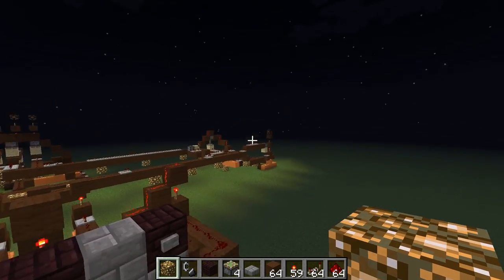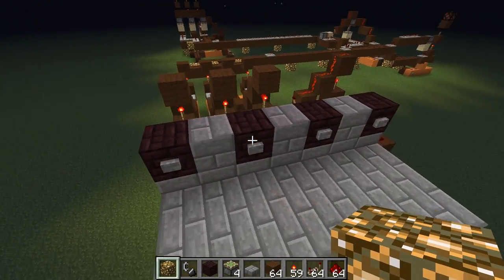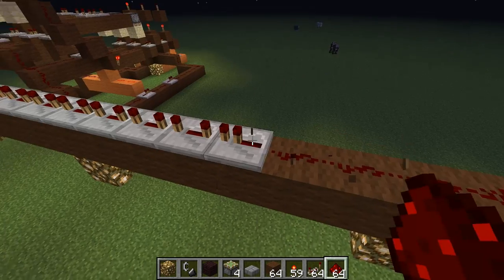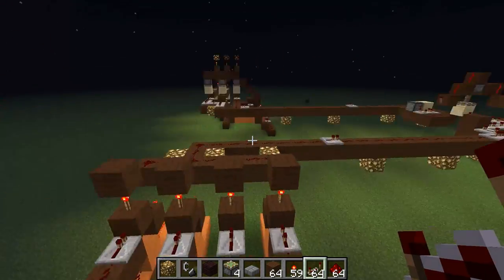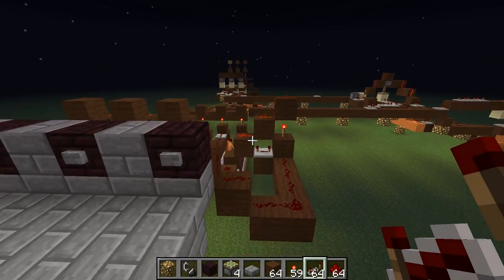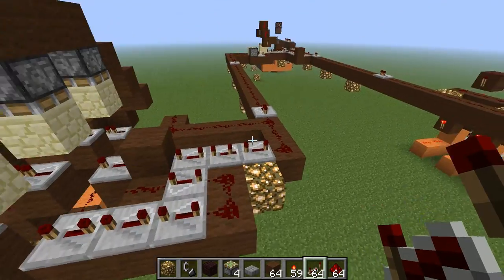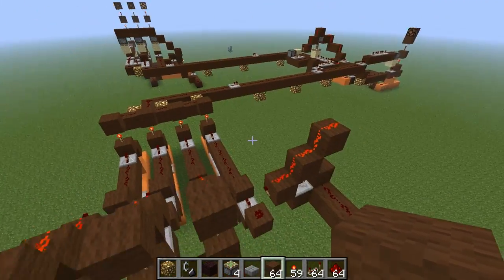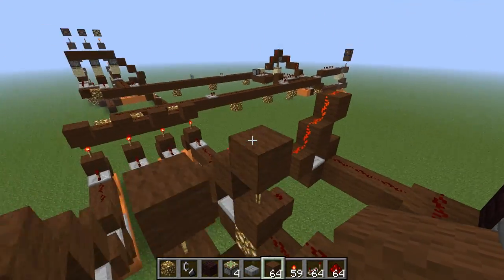Controlling Multiple Redstone Devices Using One Wire in Minecraft 1.3.1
I came up with what I believe is a new method that allows you to control different redstone devices using a single redstone wire.  This system depends on decoder stations that take redstone pulses and are capable of activating or deactivating multiples devices (in this case redstone lamps) based on the length of the pulse received.

To be aware that this system/device is still in the very early stages of development, and so issues may arise with its operation if you decide to try and directly copy this design into a multiplayer enviroment.  (I.E. It is lag sensative, so you may have to adjust some of the timings to get it to work properly in SMP.)

The world file showing containing the device I demonstrated in the video can be found here:
(Hit control+s to save)